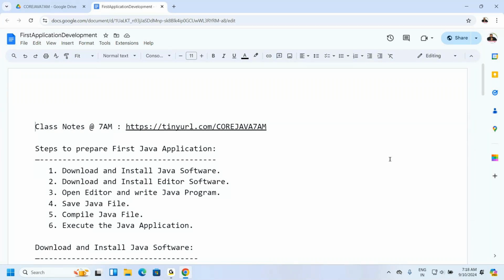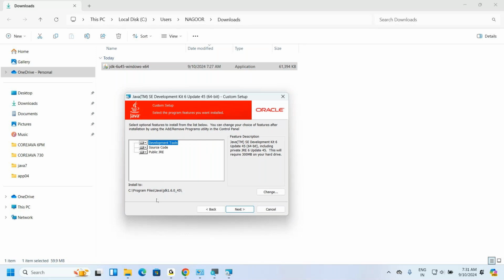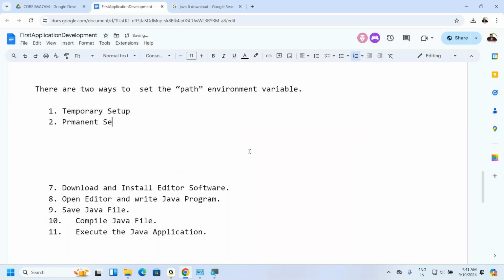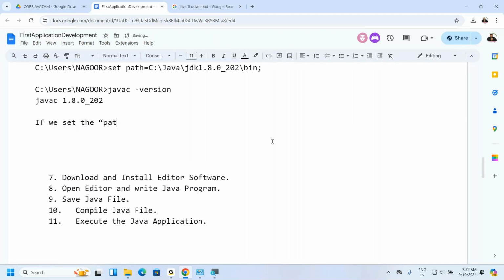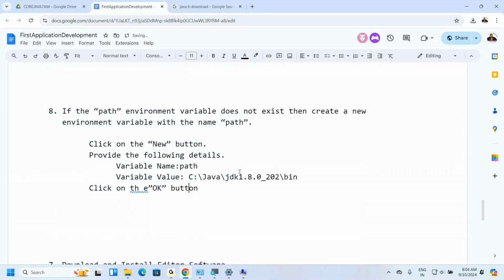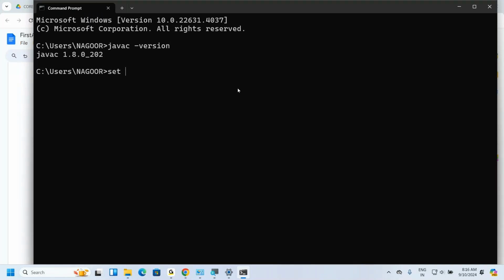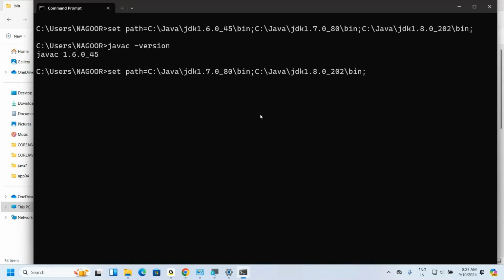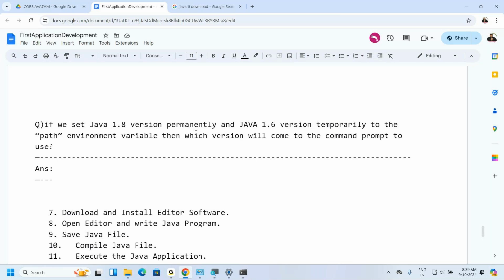FULL STACK JAVA tutorials || Session - 2 || by Mr. Nagoor Babu On 10-09-2024 @7AM IST